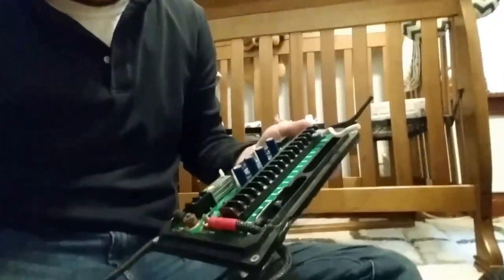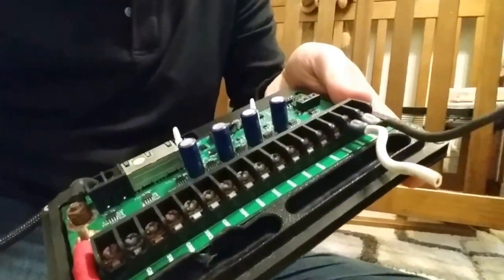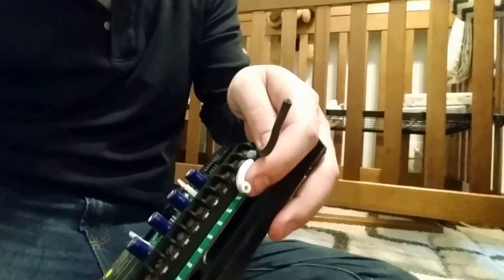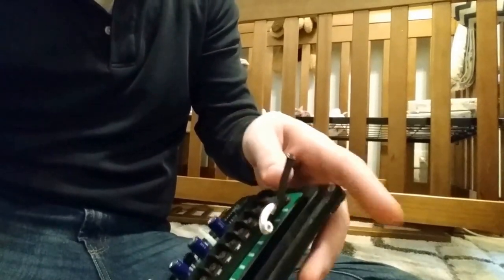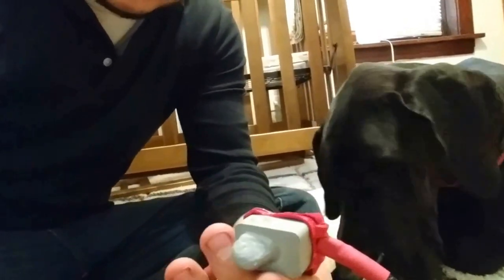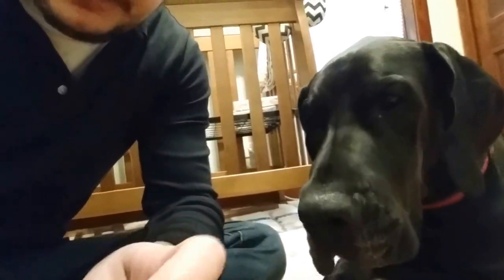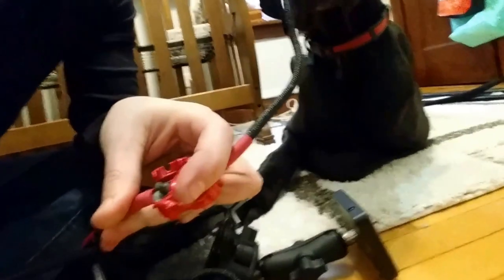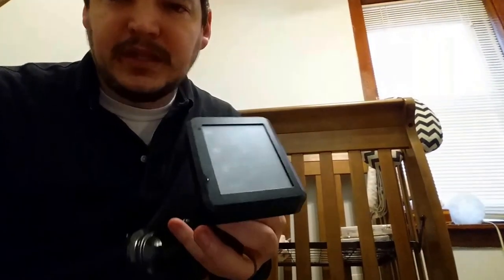SPOD Failure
My personal experience with the SPOD control system.